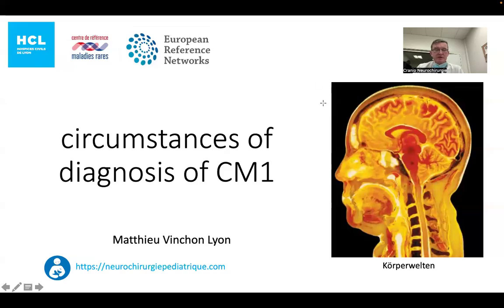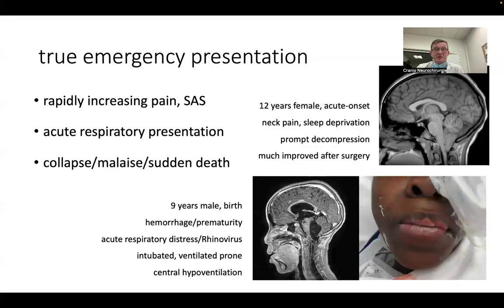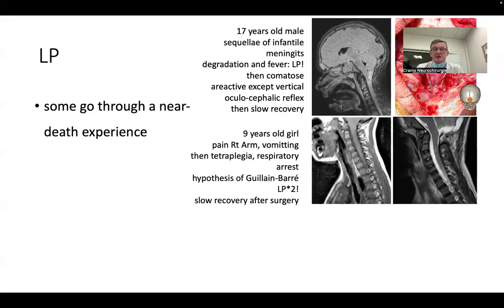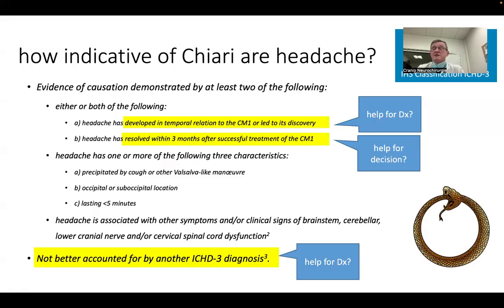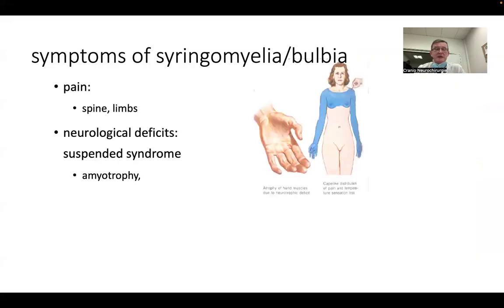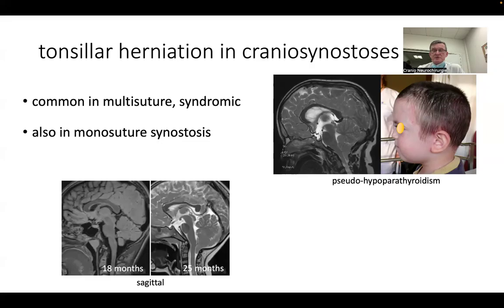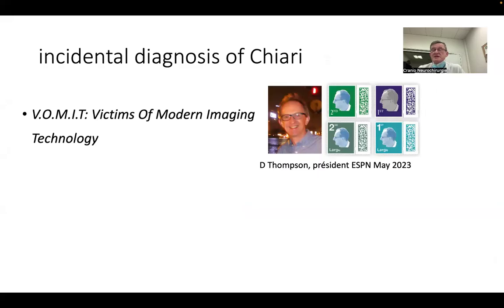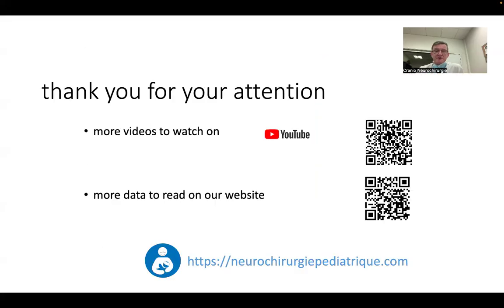diagnosis of Chiari malformation in children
lecture on diagnosis of Chiari malformation in children, destined to medical students, pediatricians, neurosurgeons